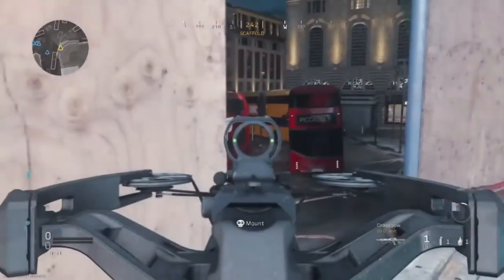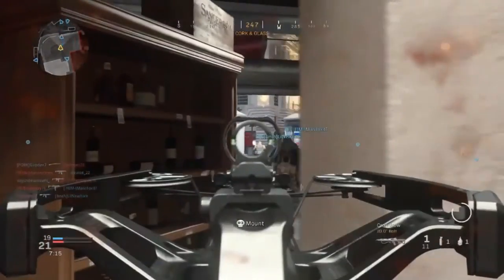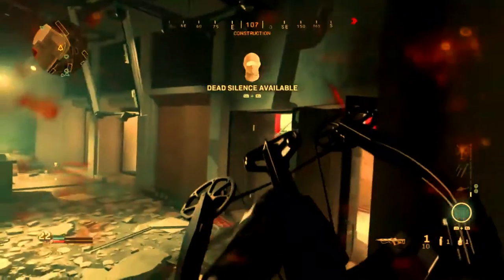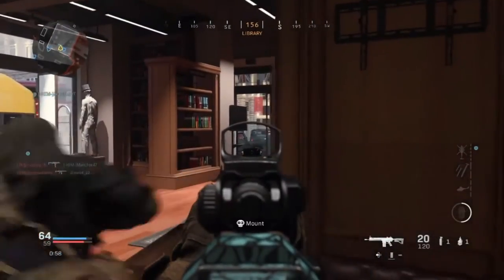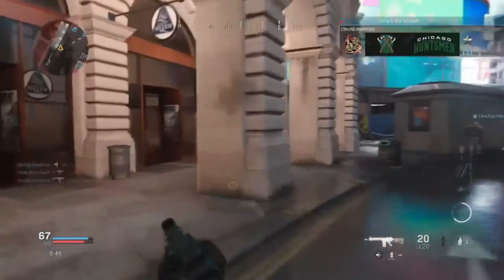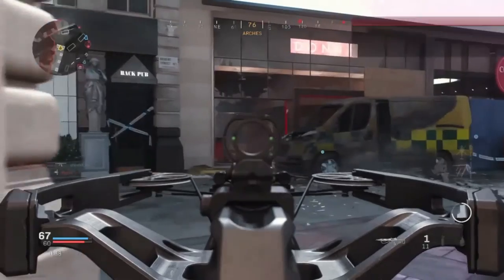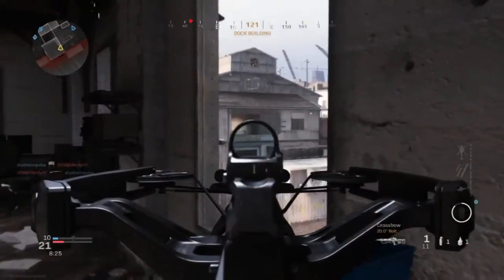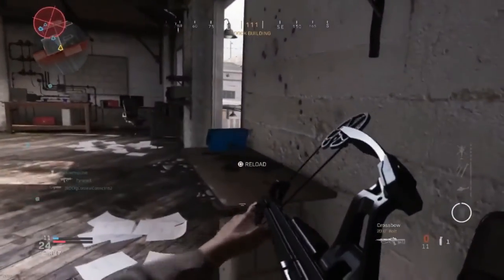Crossbow Review: Kill Status: RUTHLESSS!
Sorry about the clips being short, but I really hope you enjoyed. Have a good night!